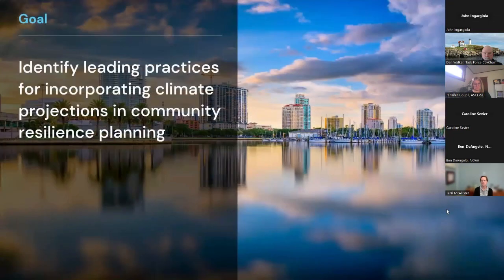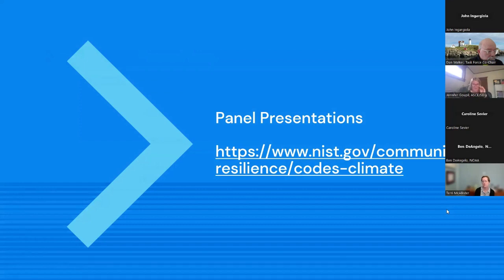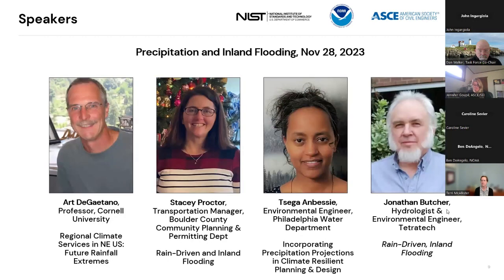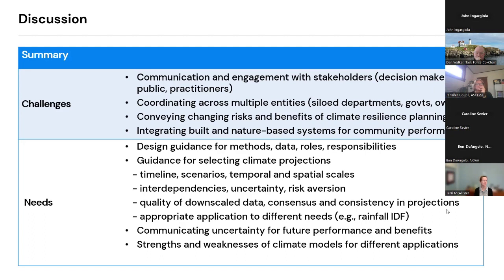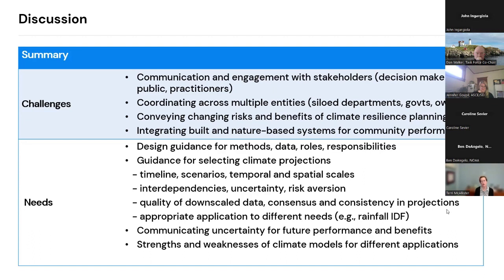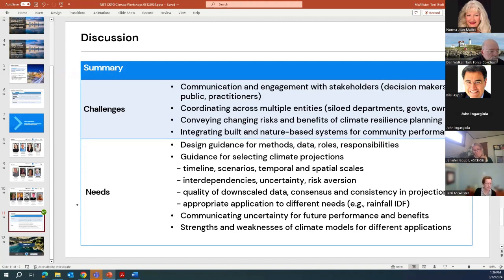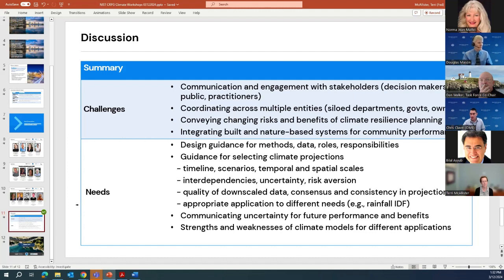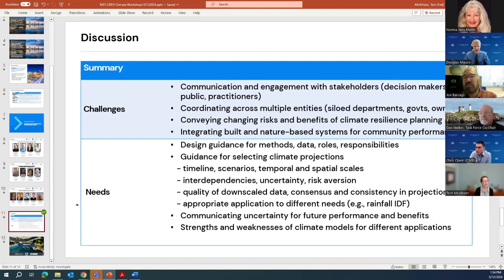Leading Practices for Use of Climate Projections in Community Resilience Planning and Design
This presentation by Terri McAllister (National Institute of Standards and Technology) (delivered March 2024) provides an overview of recent workshops on sea level rise and coastal storm surge; precipitation and inland flooding; and wildfire to gather leading practices to inform the update of NIST's 2015 Community Resilience Planning Guide (CRPG) for Buildings and Infrastructure Systems.